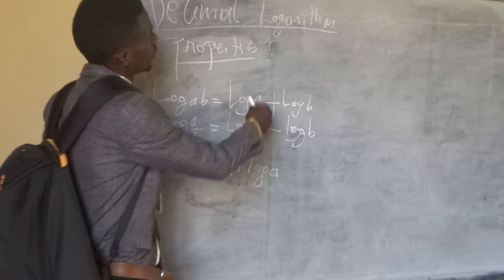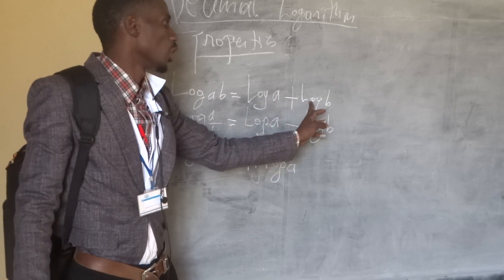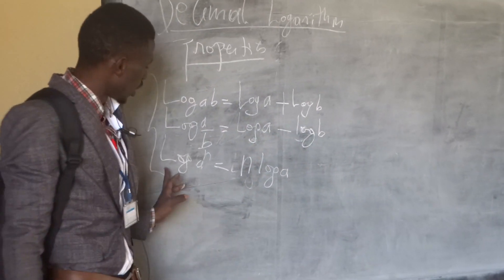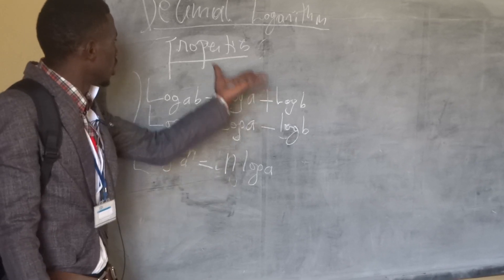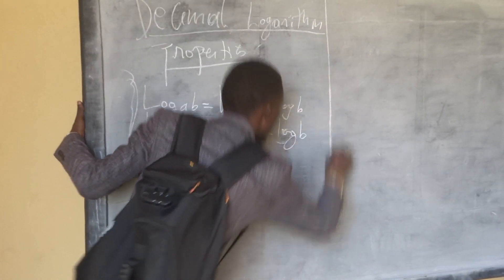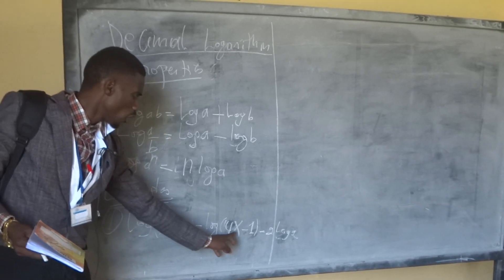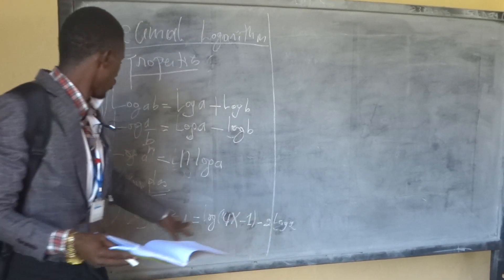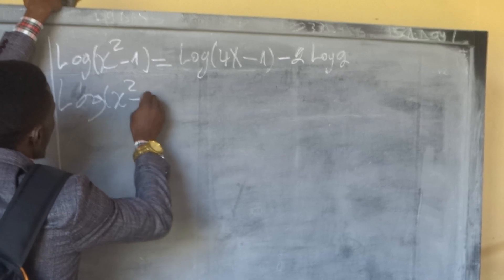HOW TO SOLVE LOGARITHM EQUATIONS USING EXAMPLES IN FEW MINUTES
IYI VIDEO IRIGISHA LOGARITHM EQUATIONS KUBANYESHURI BIGA MURI SECONDARY SCHOOL IMIBARE MUKOMEZ KUDUSHYIGIKIRA TUZAMURANA
TURABASHIMIRA UBURYO MUKOMEZA KUDUFASHA